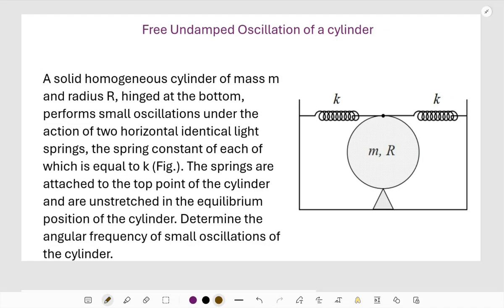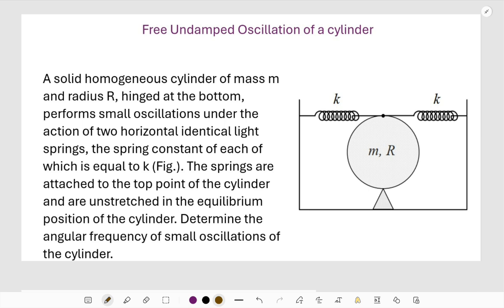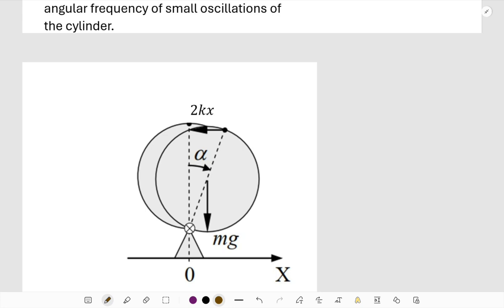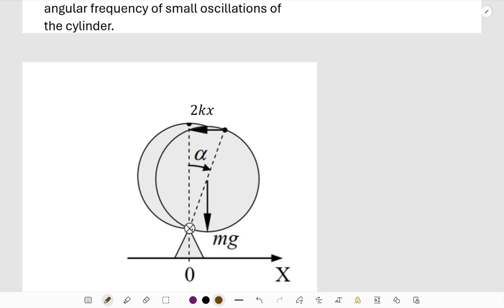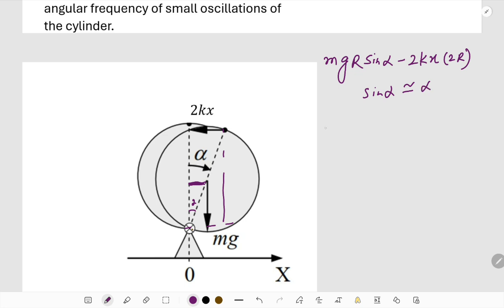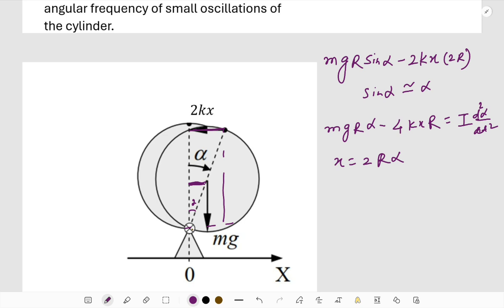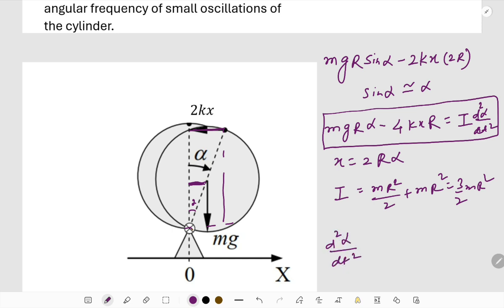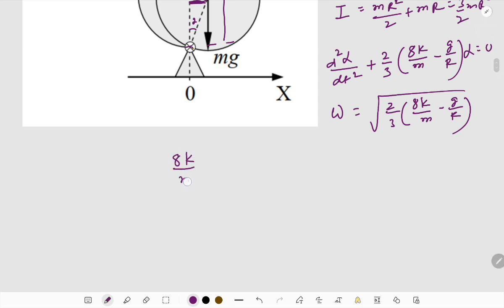IIT JEE Preparation | SHM | Free Undamped Oscillation of a Cylinder